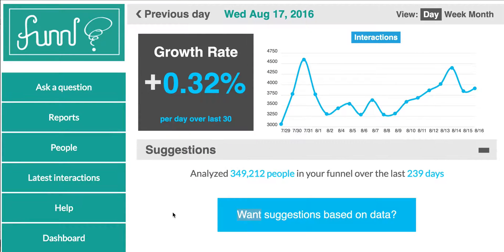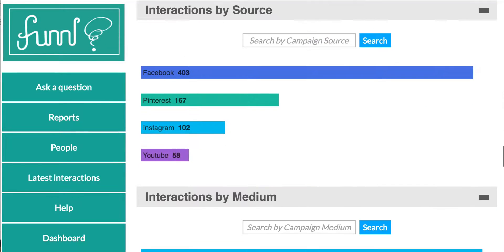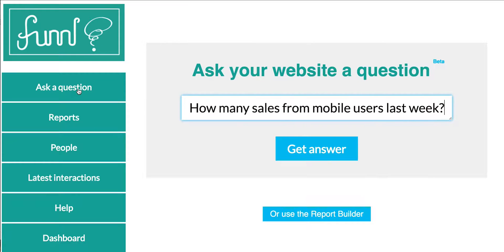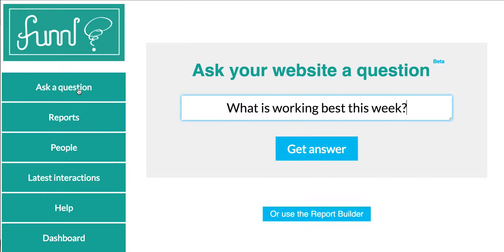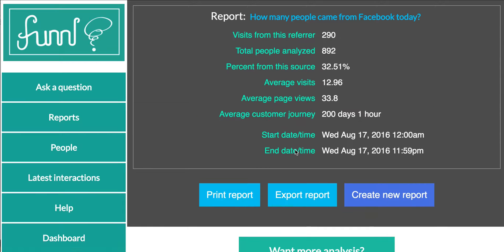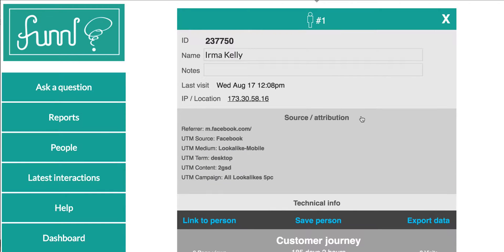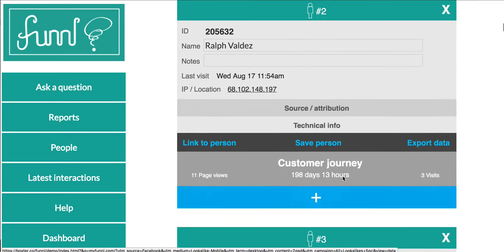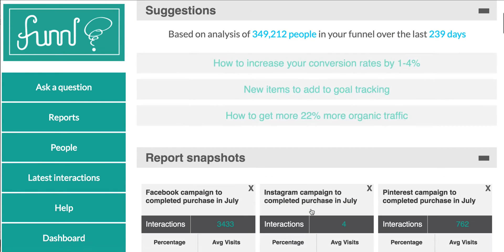Funnl Analytics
The first natural language artificial intelligence for websites.